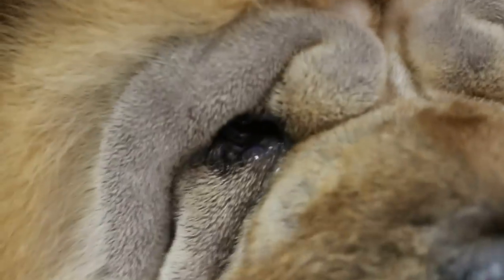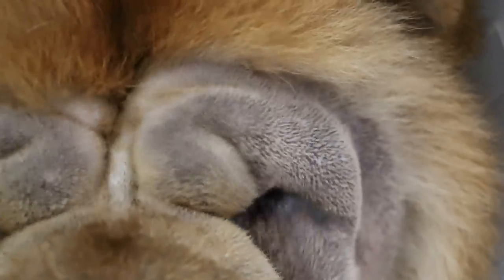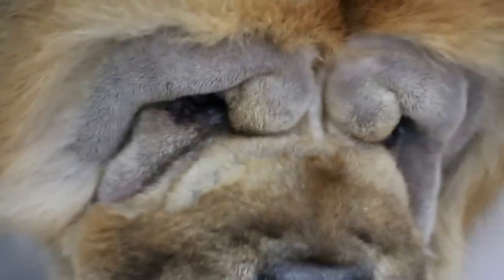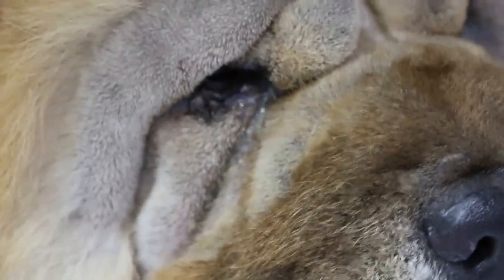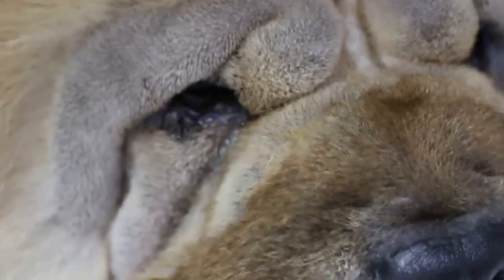A 3-year-old Chow Chow can see better after entropion surgery Pt 3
Around 2 weeks ago, the couple consulted a few vets regarding their Chow Chow's closed infected eyes. They diagnosed entropion in both eyes but did not do entropion surgery. They consulted me at Toa Payoh Vets which provided the service.

The Chow Chow was adopted via a website. 2 weeks ago, I took a a blood test and he had increase in total white cells and neutrophils suggestive of a blood infection. He was very nervous as he could barely see me and so I had to sedate him to take blood. He given antibiotics for 10 days.

"He is more active nowadays," the couple said to me yesterday when the Chow Chow came in for surgery. He was not so excitable now as he could see a bit.

Under general anaesthesia, both upper and lower eyelids were everted as they had rolled in 180 degrees with the eyelashes traumatizing the two corneas of two eyes. So he had corneal ulcers in both eyes as the eyelashes were around 3 mm long and sharp.

This video shows he can open his eyes normally one hour post op.  He has been neutered and is on pain killers. His owner had just come in and will bring him home for recuperation.

The facial folds were not that prominent. In some cases, these facial or nasal folds need to be excised as well. This was not done.